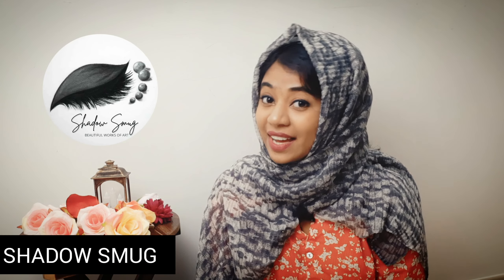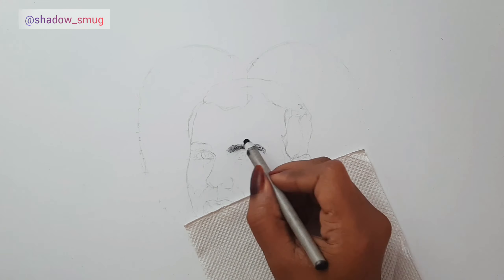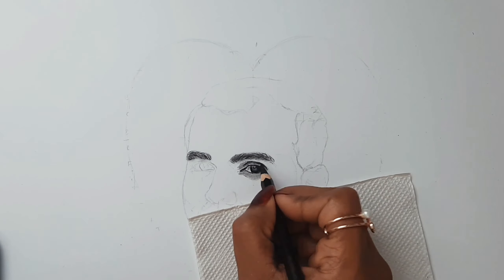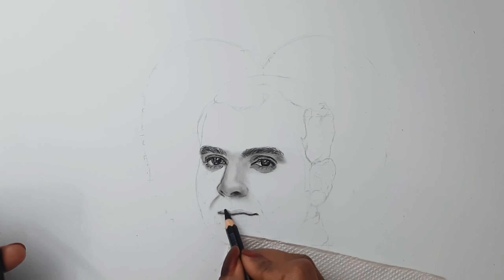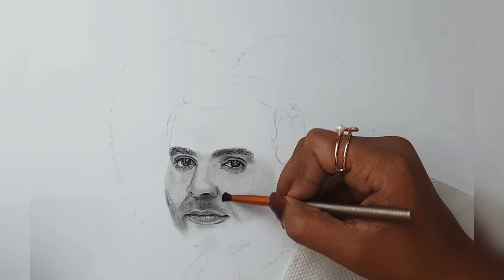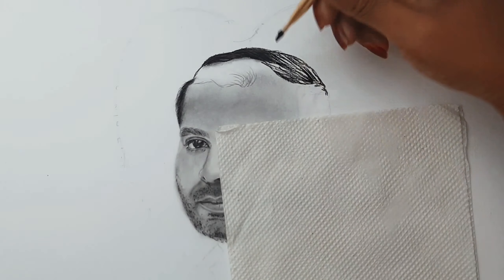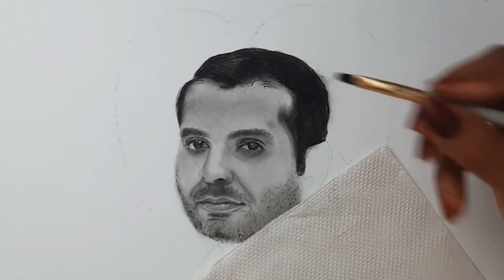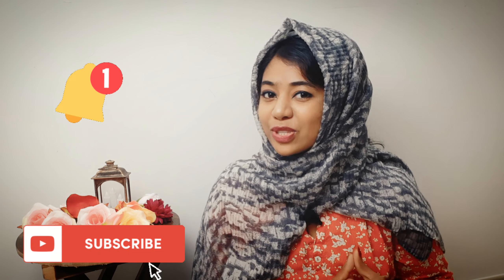A Million Memories In One Frame|PART 01| Doodle + Portrait | GIFT IDEAS | Shadow Smug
Hey Guys,
Today's video is all about  A Million Memories In One Frame(PART 01) using both Charcoal And Graphite Pencils( a complete drawing tutorial for beginners). I have done it in a step by step process so that you can learn from it. I have also narrated the entire process throughout the video. So don't skip the video. Hope you find it useful.

Shadow Smug
-beautiful works of art
Give your home or office a special touch with a unique piece of art.
We create Exquisite artwork in India.  Surprisingly affordable.